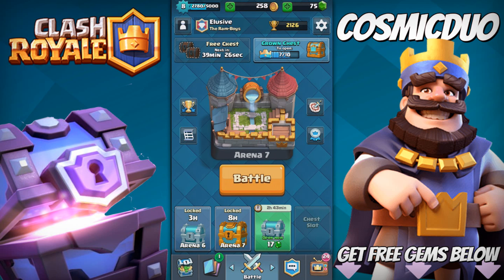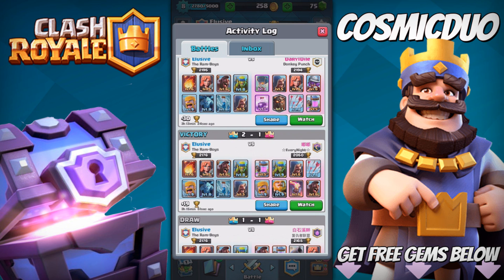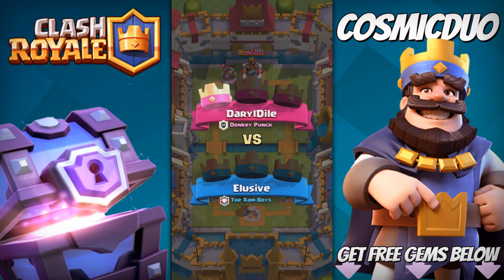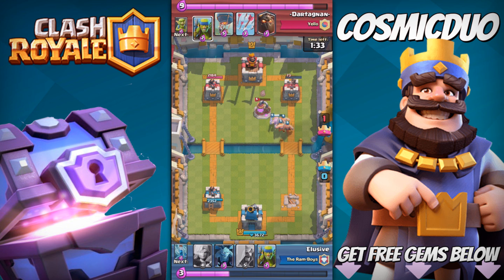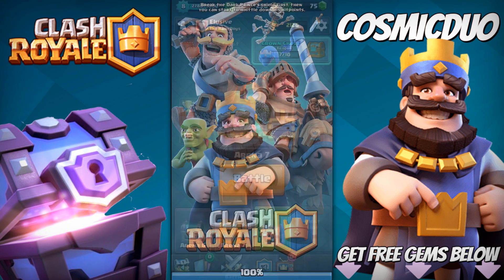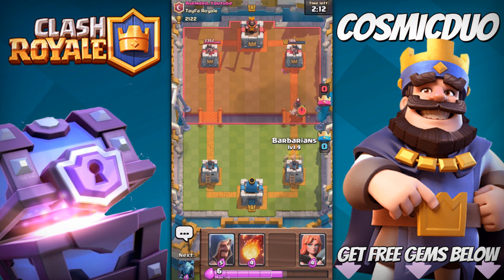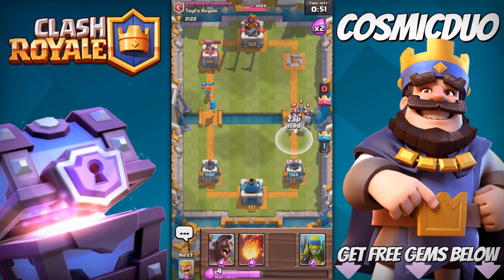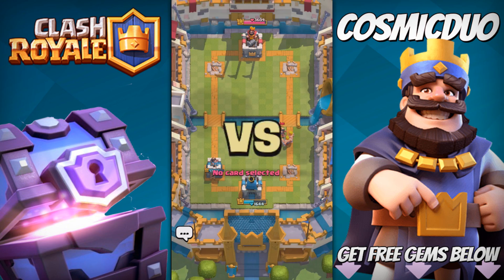Clash Royale "STOPPING THE LAVA HOUND AND BALLOON" | CosmicDuo